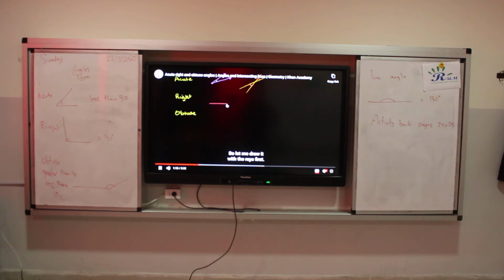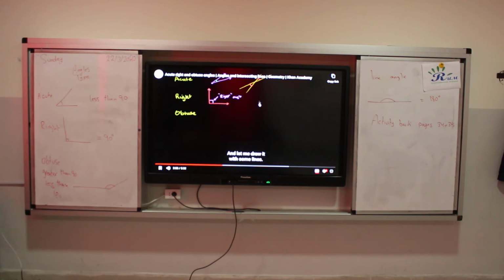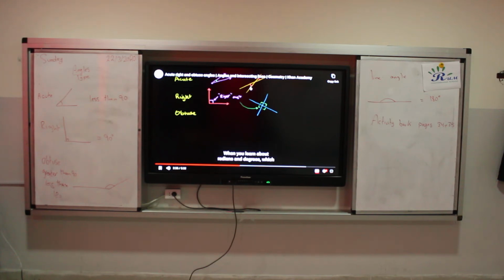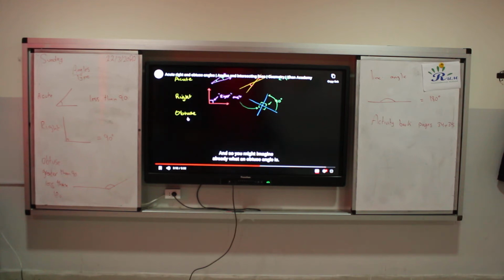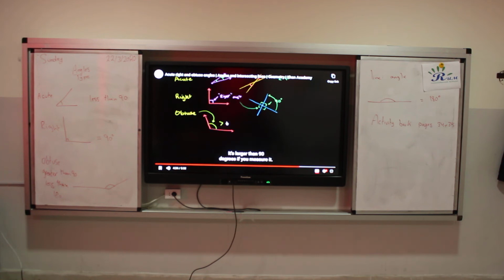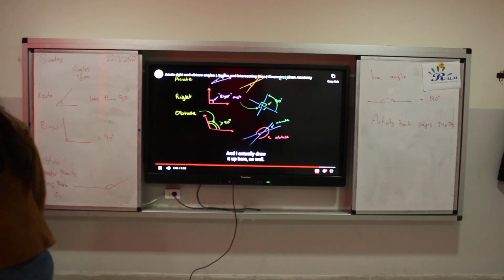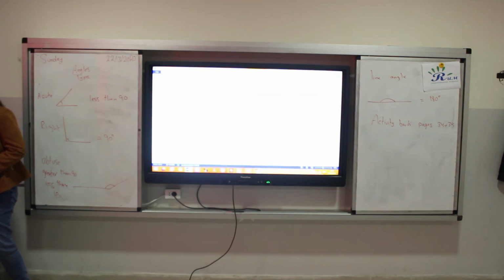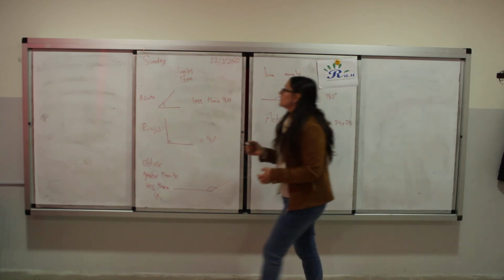angles type 22 3 2020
angles type - grade 5 - anoud kakish - 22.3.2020